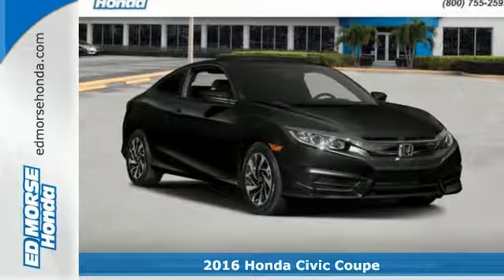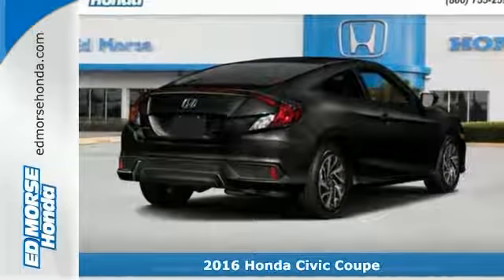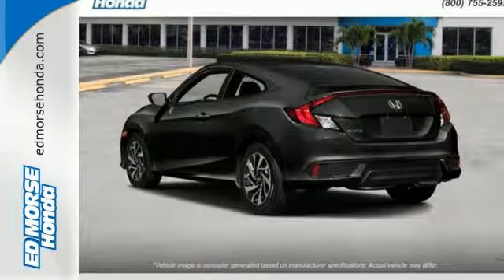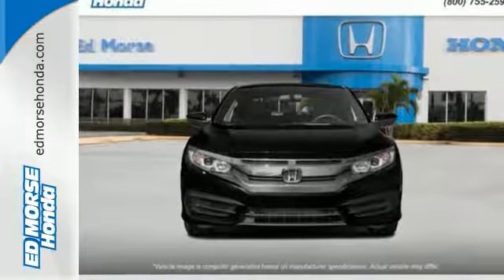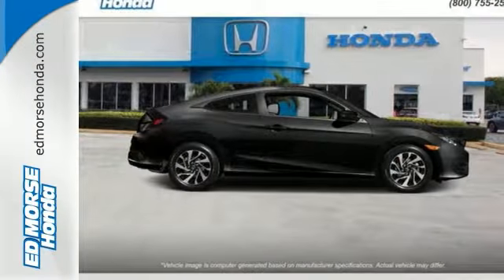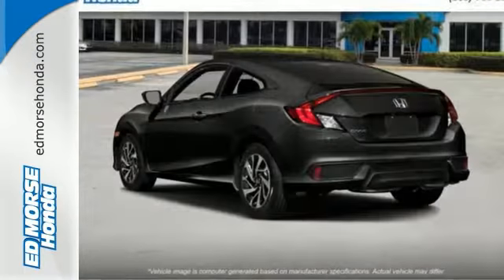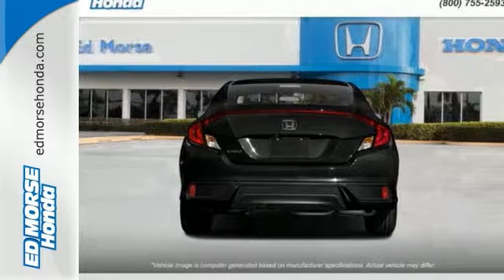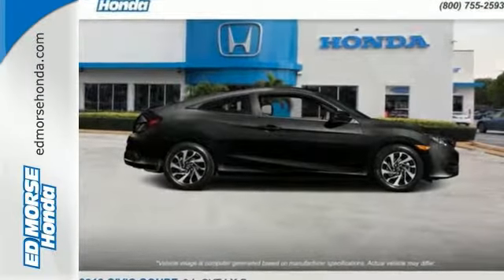New 2016 Honda Civic Coupe West Palm Beach Juno, FL GH310035 - SOLD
Year: 2016
Make: Honda
Model: Civic Coupe
Trim: LX-P
Engine: 2.0L I-4 DOHC 16-Valve i-VTEC Engine
Transmission: Automatic
Color: Gn/green
Stock #: GH310035
VIN: 2HGFC4B04GH310035

Address:
3790 W Blue Heron Blvd